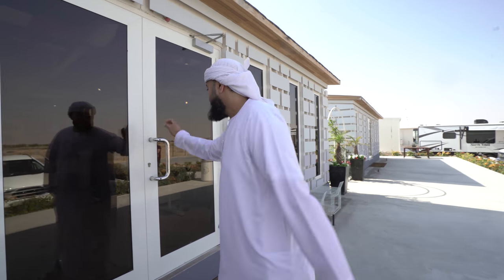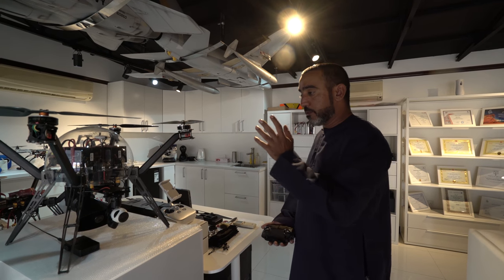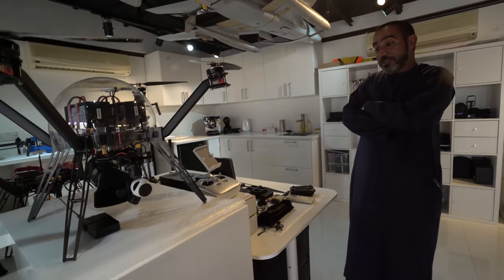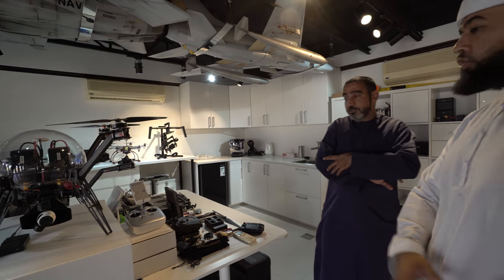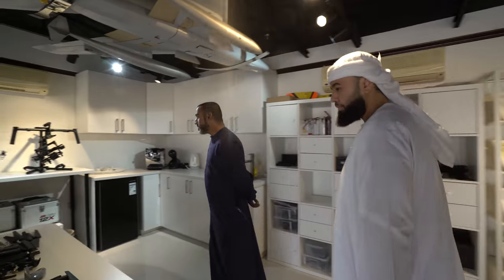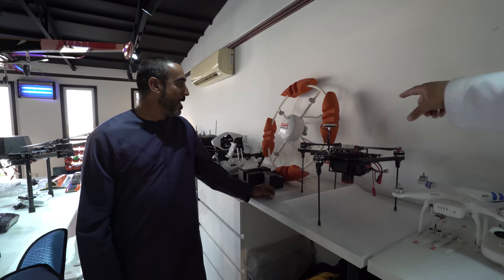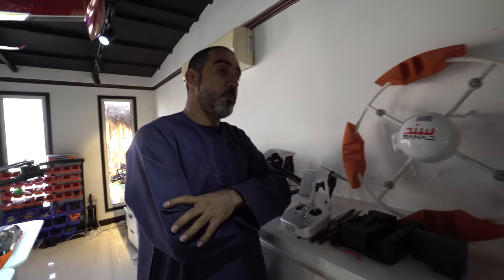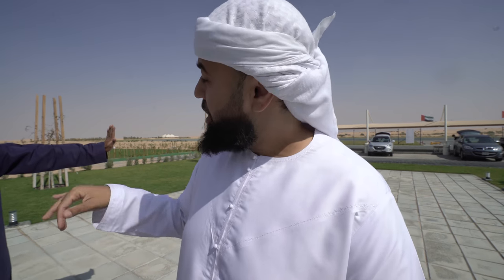How To Register Your Drone in Dubai Part 1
This is part 1 of getting certified to fly a drone in Dubai.  Watch as we go on a small journey learning how to operate a drone and receiving our certification.

The process includes a written exam and field training along with a drone boot camp to follow, which would help insure that the pilot is well equipped with the knowledge and capability as well as awareness of the legal rules and regulations to operate a drone in Dubai.

A big thank you to Sanad Academy and a special thank you to Mr. Mansour and his team for taking the time to help us with this process.

Special thanks to @r1se for filming the video and editing.

Equipment used:

Sony a7sii
Sony A6500
Zeiss 50mm
Zeiss 16-35mm